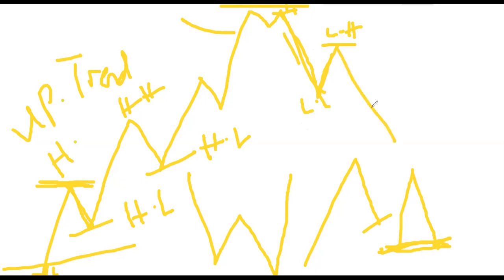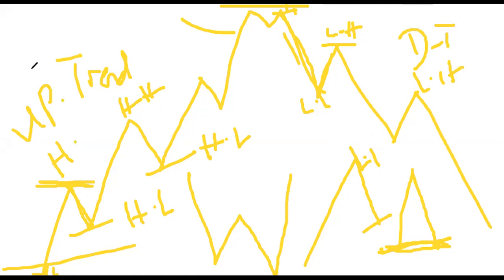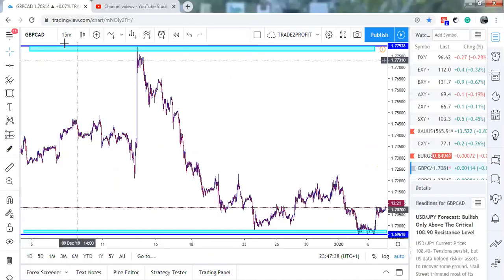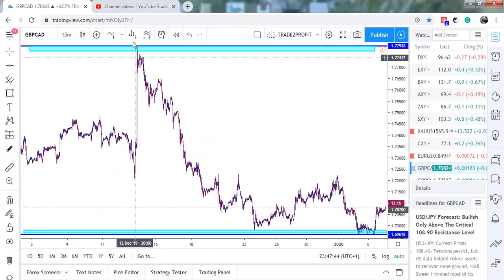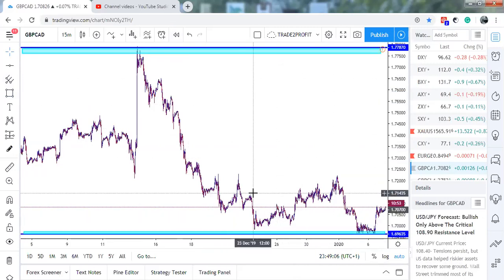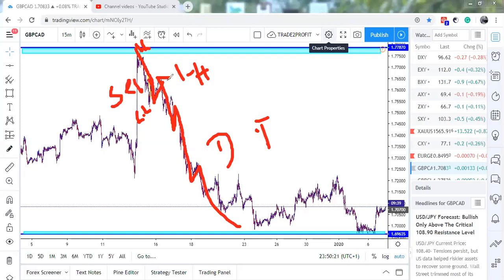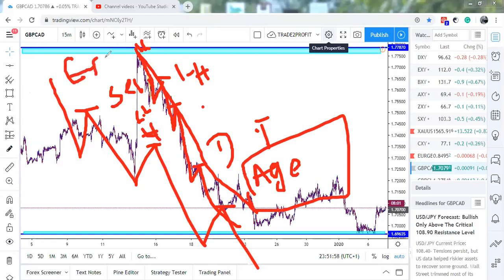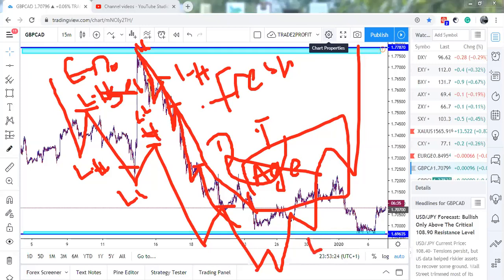SIMPLE STRATEGY ON HOW TO SPOT A TREND.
Ever heard the Phrase the "Trend is your Friend?".
Here's a quick video on how to spot and trade in line with the trend.
Got any more Forex questions?